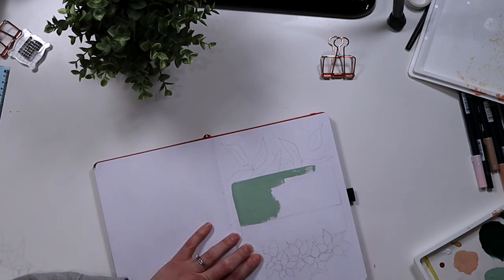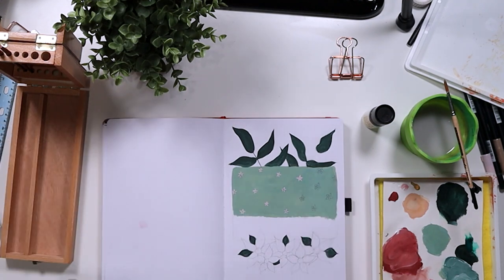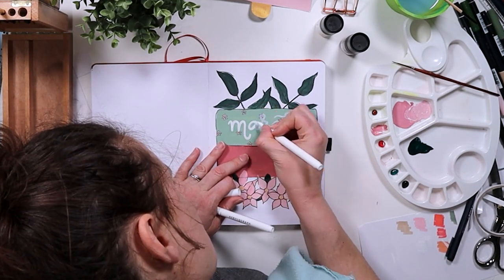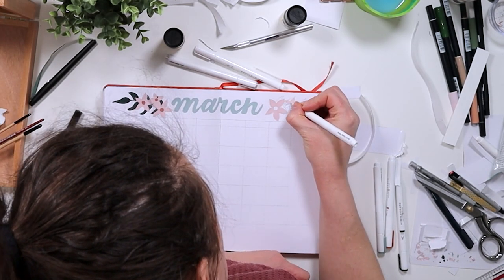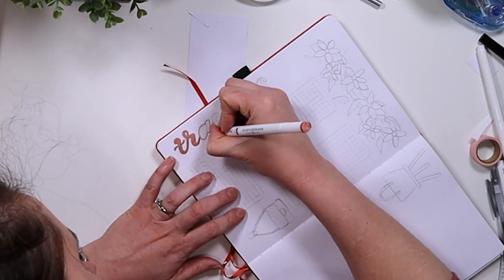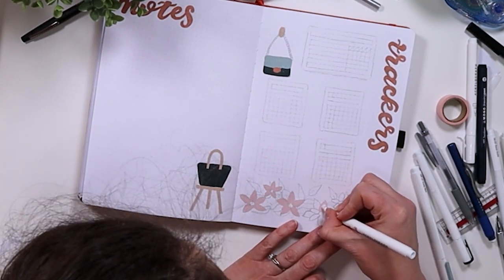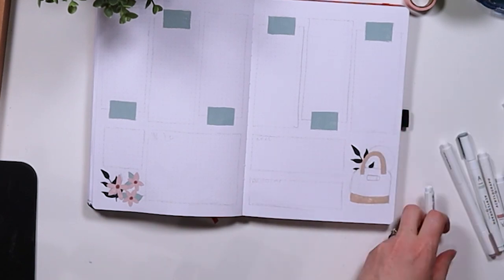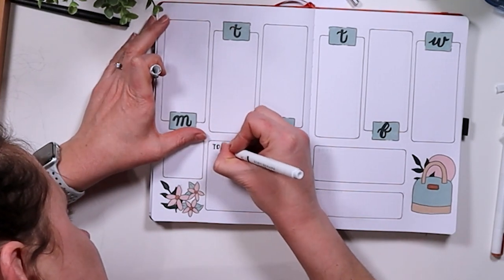March 2022 Bullet Journal Setup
Sharing my March bullet journal setup using a handbag and florals theme. My chosen palette includes muted pinks and greens to complement my hand drawn designs.

Over on the blog, I share more thoughts and insights into my layouts choices

And if you want to grab some free printable stickers and my March quote page, make sure to sign up for my email newsletter where you will get access to these items:

Supplies:
- Natasha Miller Letters Handbag stickers (free printable for email subscribers - for a limited time)

This means I may earn a referral fee if you make a purchase through my link, without any additional cost to you. By doing so allows me to keep creating content for your enjoyment. Thank you SO much for your support!